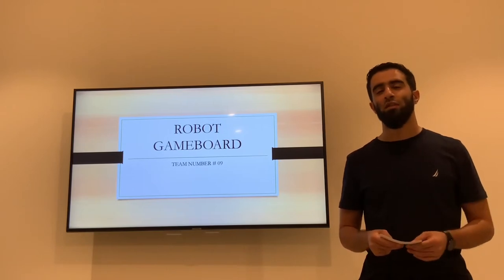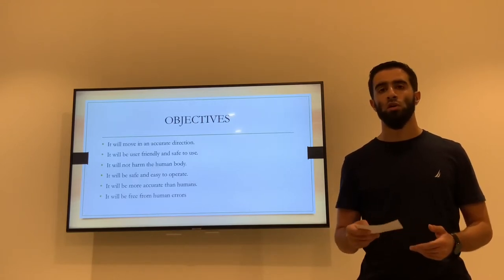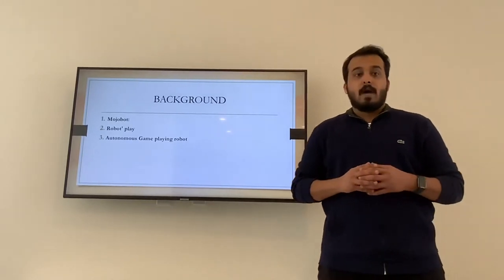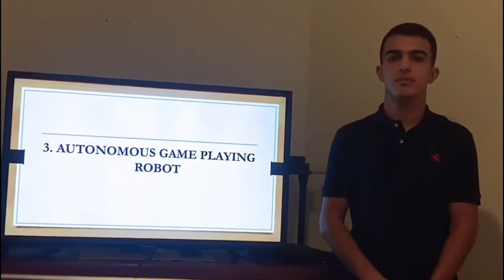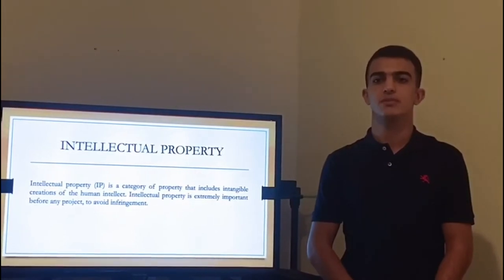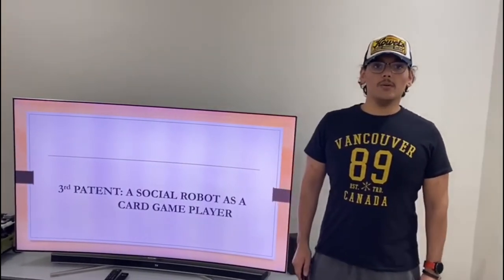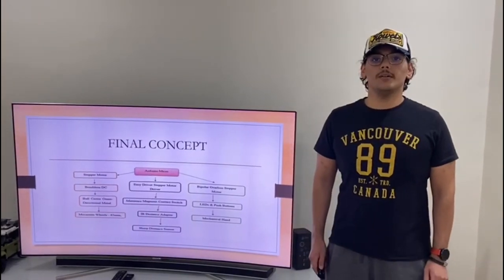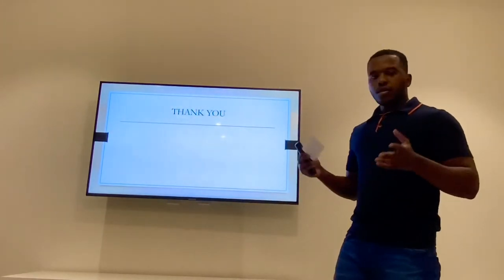Senior design 1 - presentation part 1 - Summer 2020 - Team 9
Team 9
Addulaziz Alawadhi
Sultan Alharbi
Mubarak Alenezi
Yahya Bohamad
Abdulaziz Abdullah